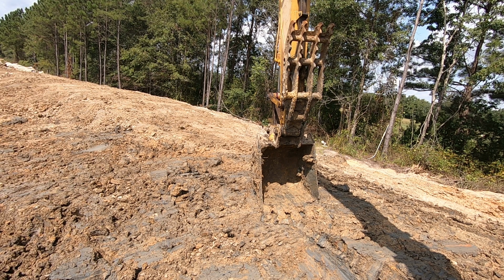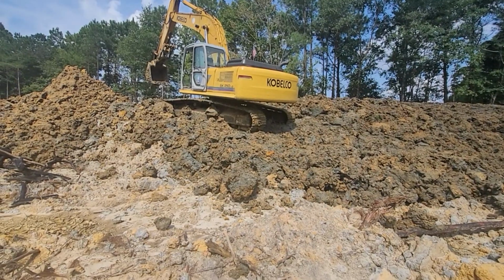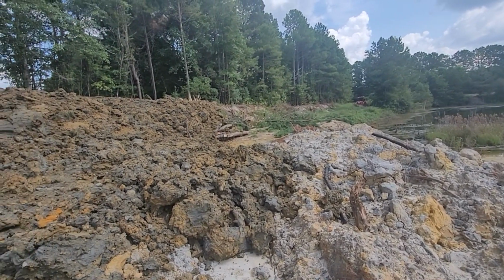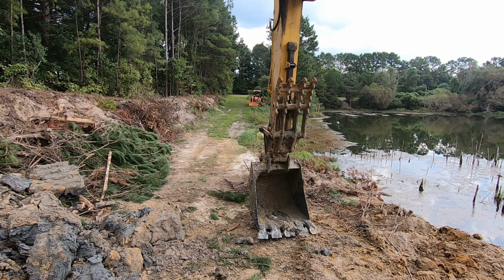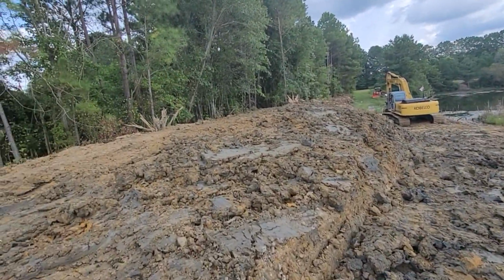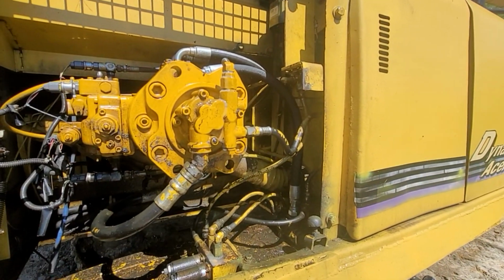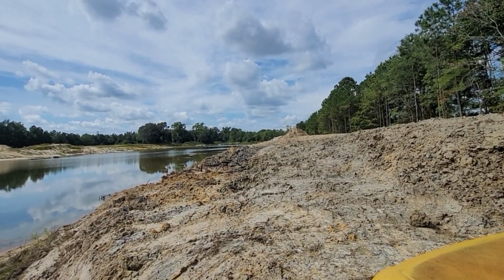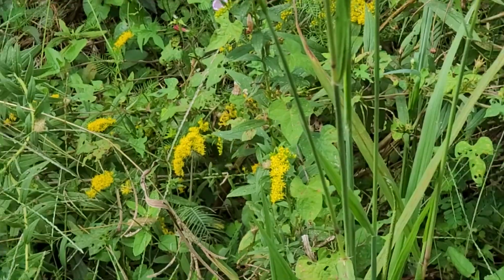Part 2...Building a Ramp to Leave The North Rd & A Hose Blows....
I am finally getting away from the North Rd and another freeking hose blows.